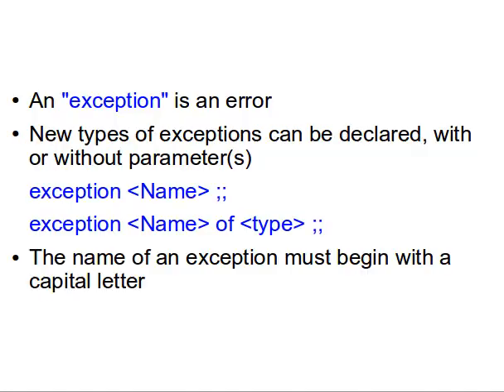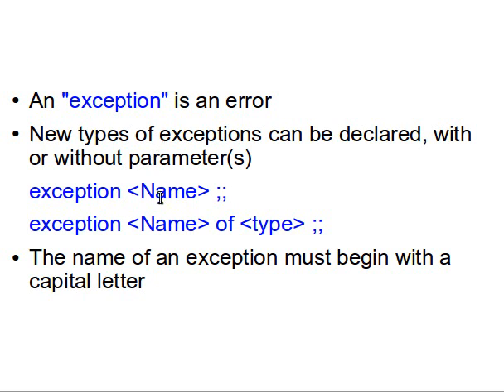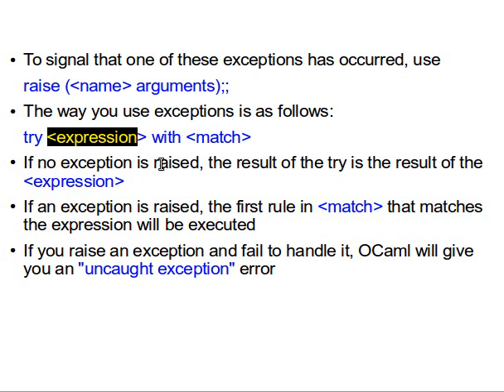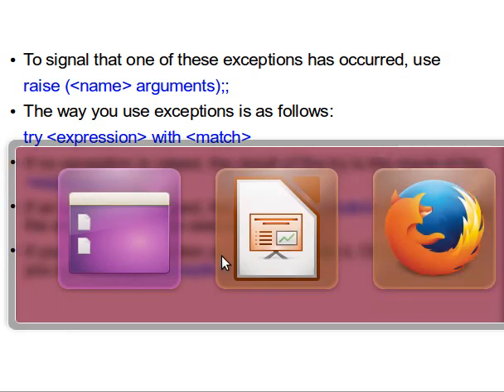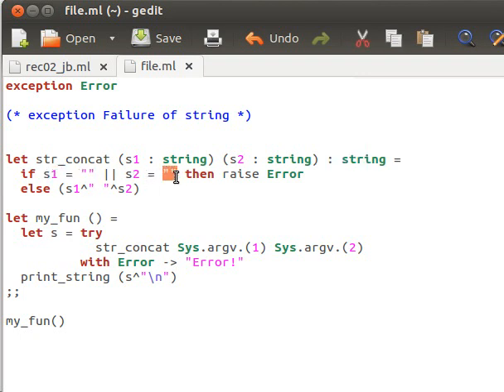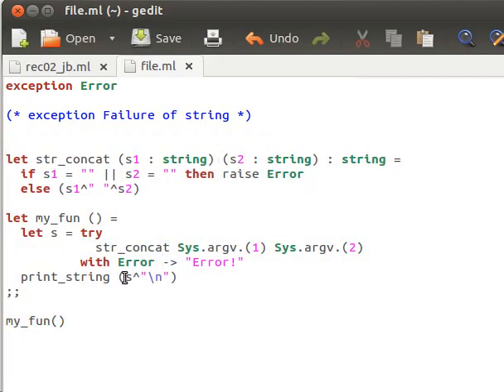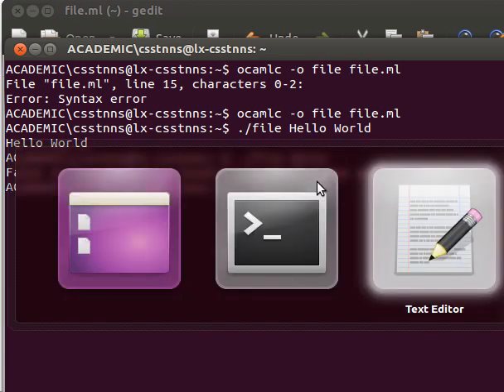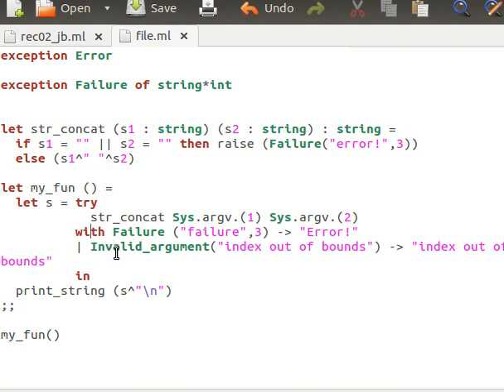OCAML Tutorial 20/33: Exception Handling in OCAML